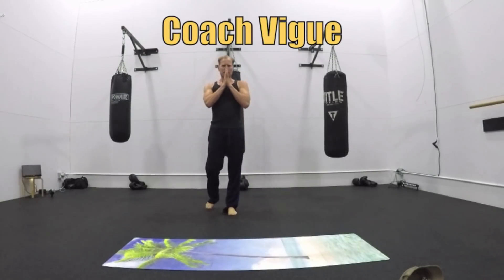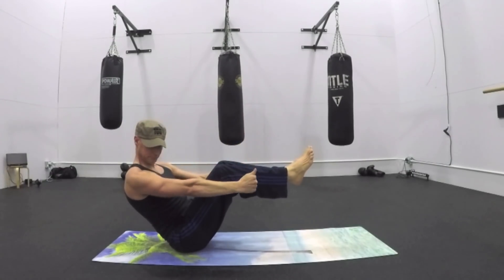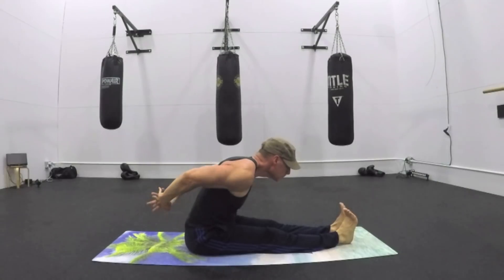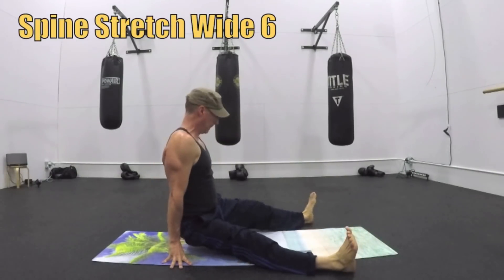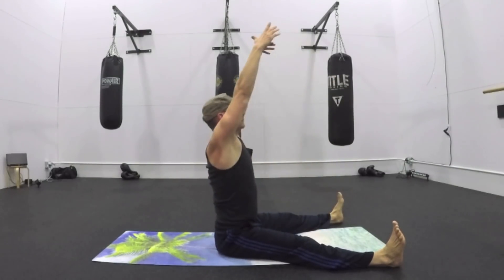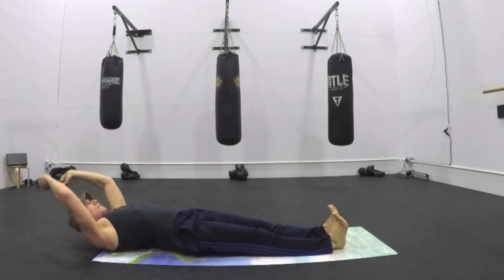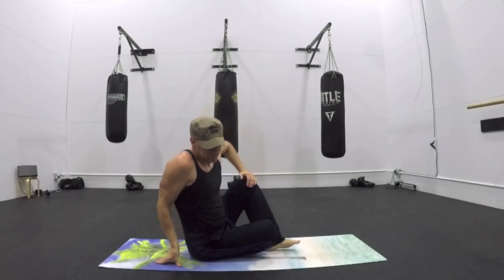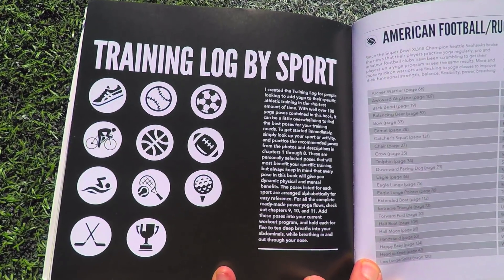Day 12 - Seated Pilates Core Workout | 30 Day Pilates Challenge | Sean Vigue Fitness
Sean Vigue is known for the best videos on core workouts, Pilates ab workouts, Yoga for beginners, Power Yoga and advanced yogis, sunrise yoga, Yoga for Athletes, Power Yoga for Athletes, morning yoga, yoga for men, Pilates for men, yoga for kids and teens, fitness for both men and women, yoga and Pilates core training for athletes and total full body workouts.